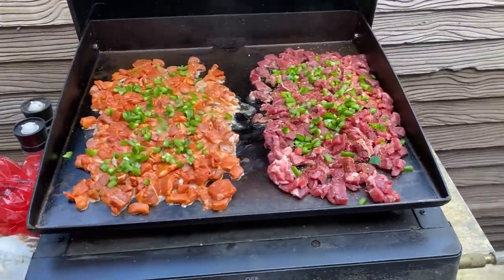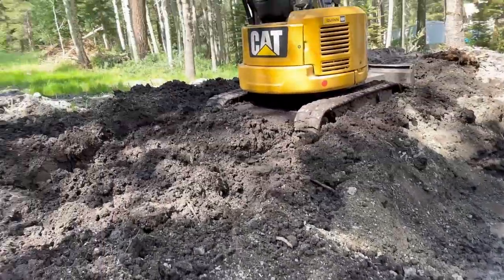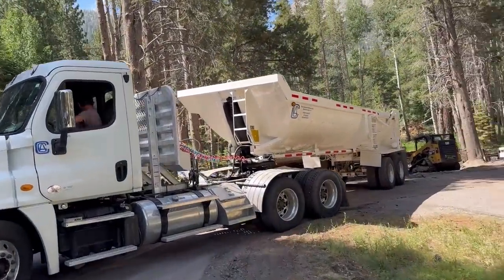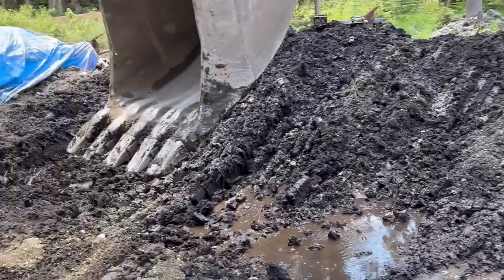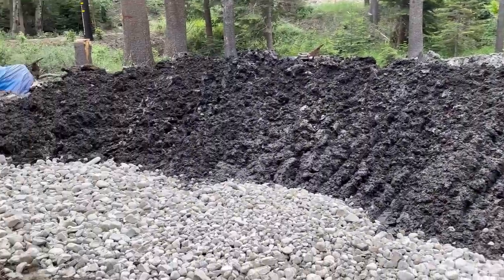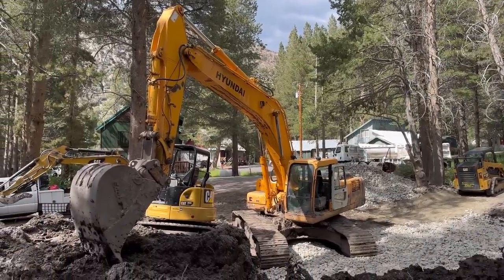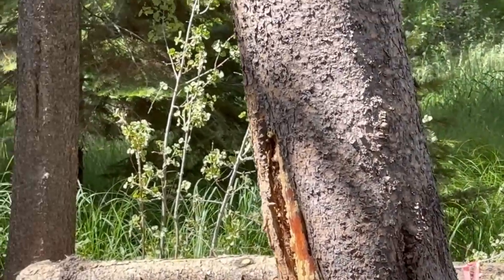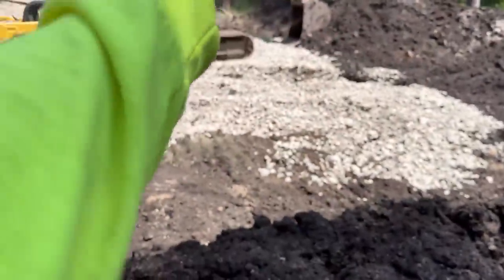Mammoth vlogs July 20, 2023 Rocking and Rolling in June Lake!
Good food clean air mountain living it’s the life for us. June Lake project is finally moving in the right direction. Mammoth projects are going strong. We had a bumpy start to the season but we will finish strong. Hard work, and perseverance always pays off.

Website and  everything is live. Don’t forget to enter for a chance to win the Ranger XP1000. We will be giving that away out at the Mammoth motocross races on Labor Day.